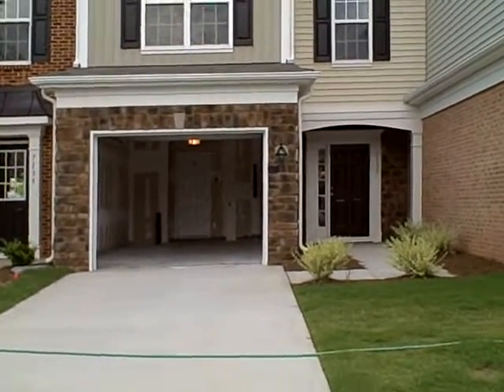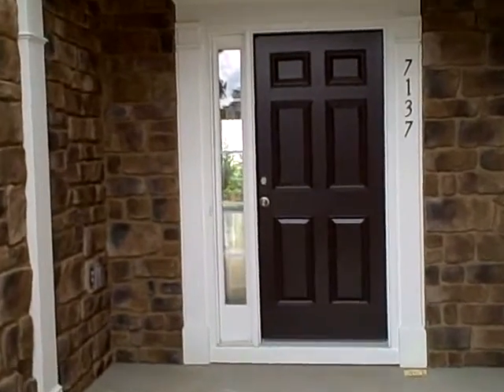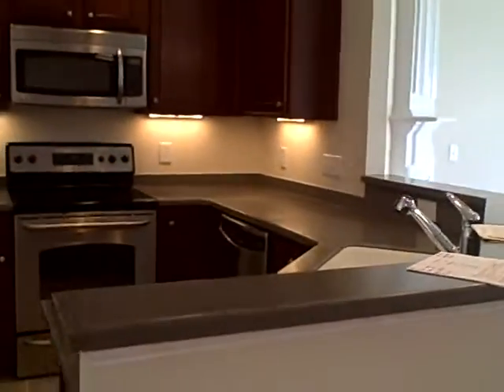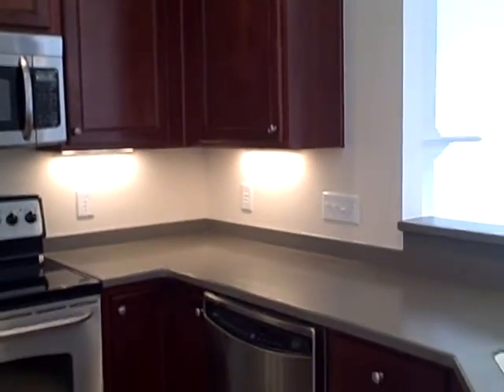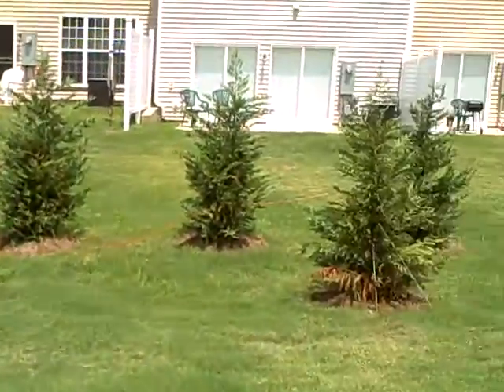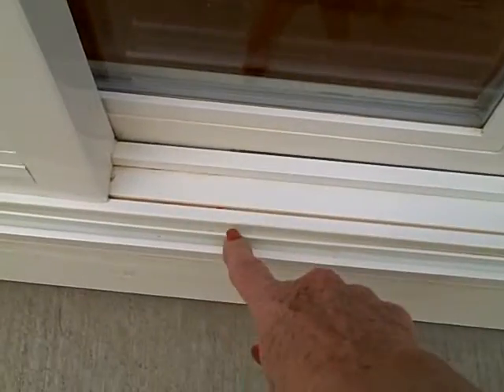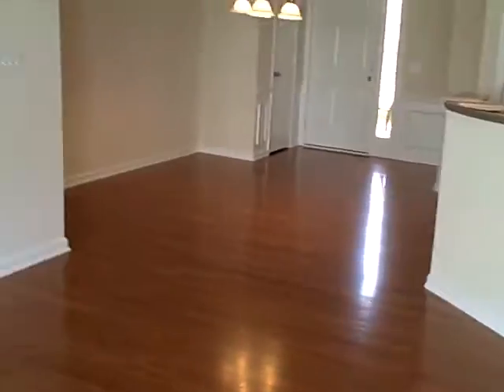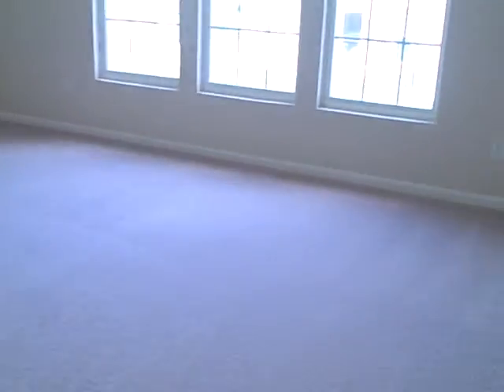7137 Racine Way Raleigh, NC Part 1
Beautiful Northridge Trace townhome - 3/2.5 1 car garage, cherry cabinets, stainless steel appliances, smooth surface counter tops. For rent. Available 7/23/07